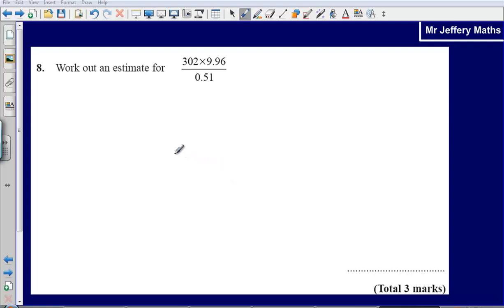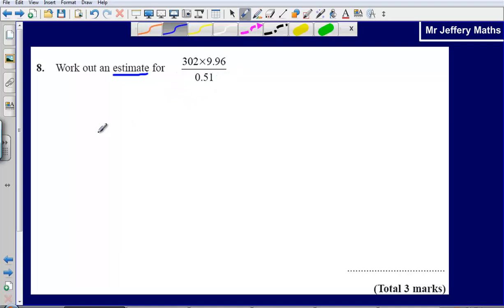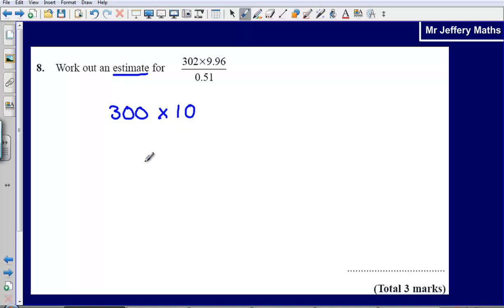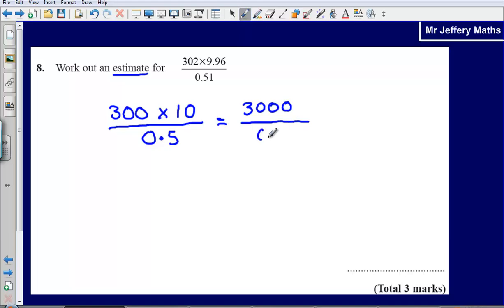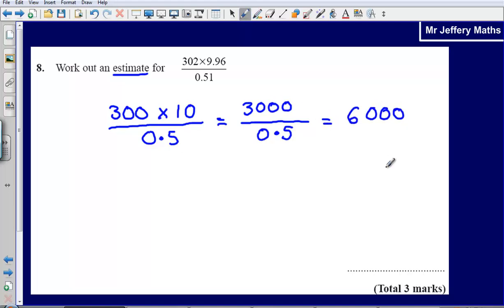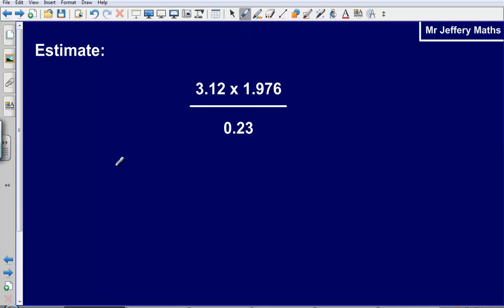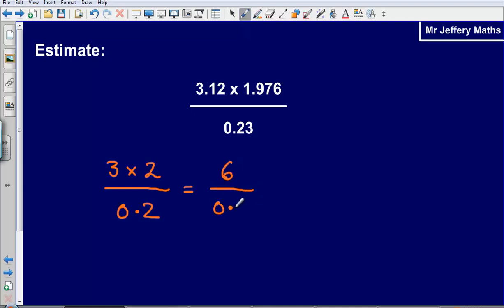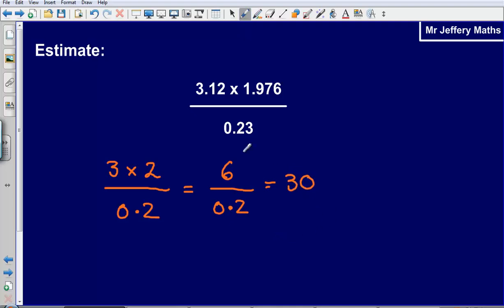Estimation - Question 8 Edexcel GCSE Maths 2008 Non-Calculator Solution